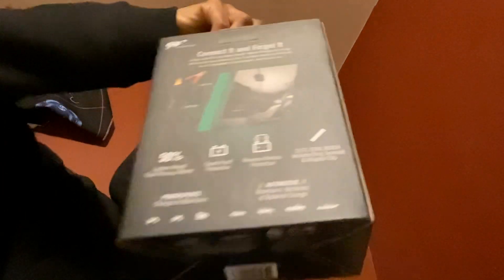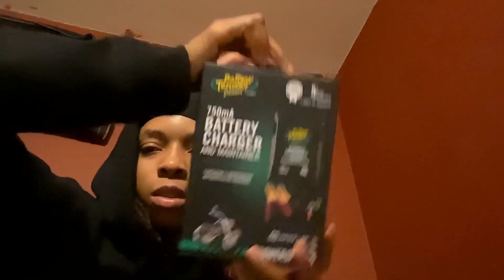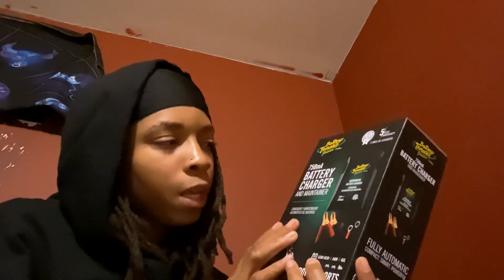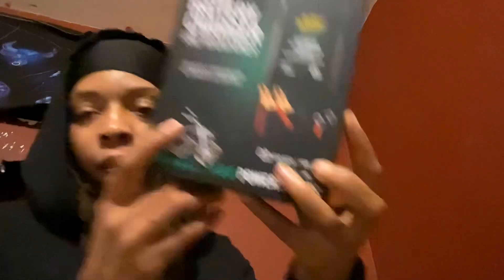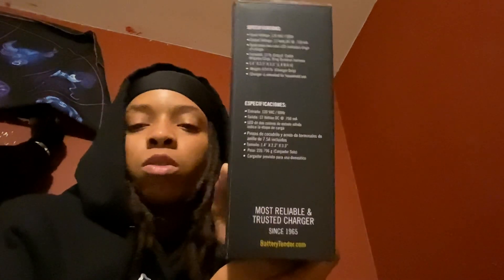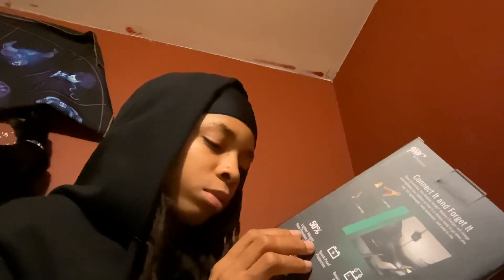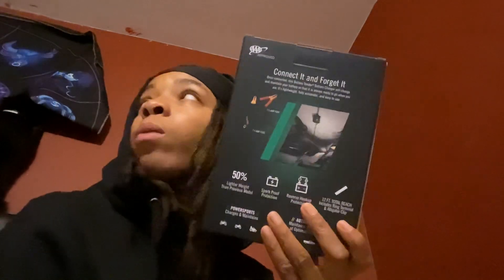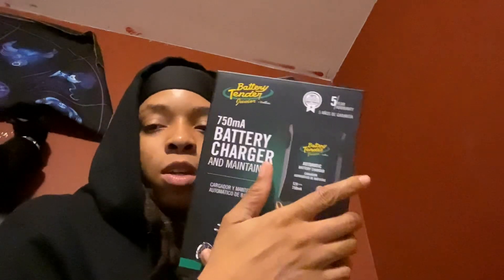Battery Tender Junior Review For Motorcycles | Beginner Rider tips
Battery Tender Junior Review For Motorcycles | Beginner Rider
Winterizing my motorcycle